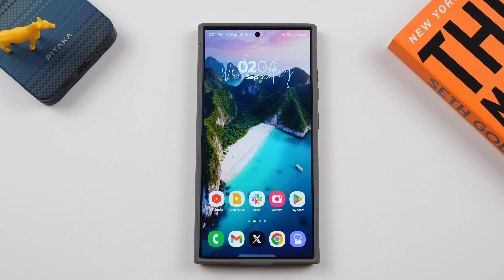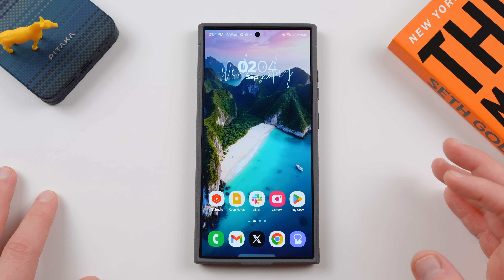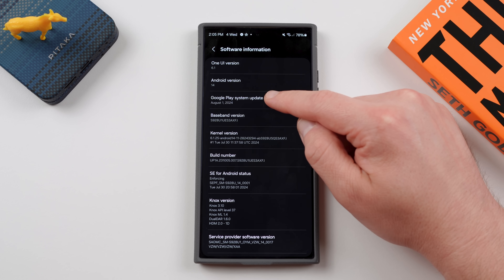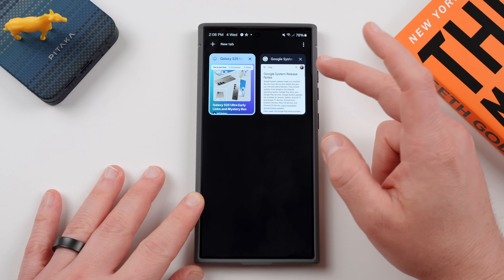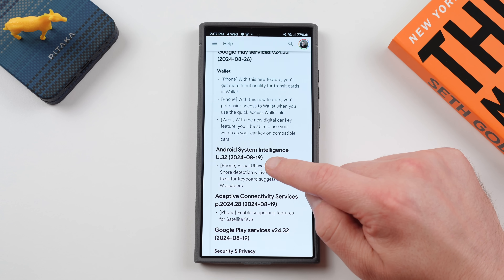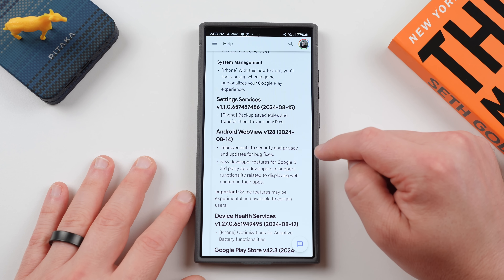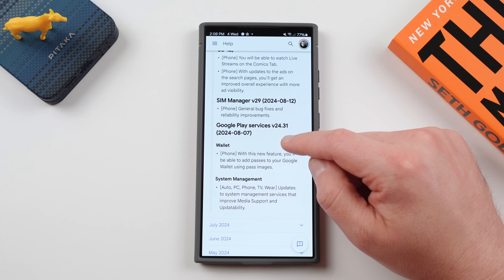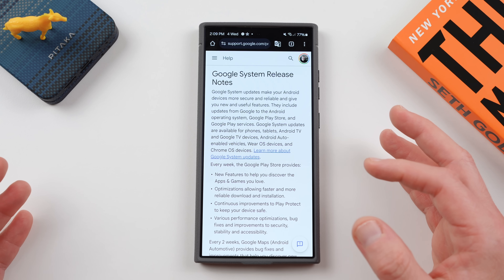Important Samsung Update Galaxy Users Must Install Before Downloading One UI 6.1.1